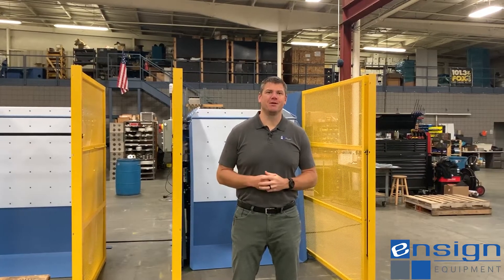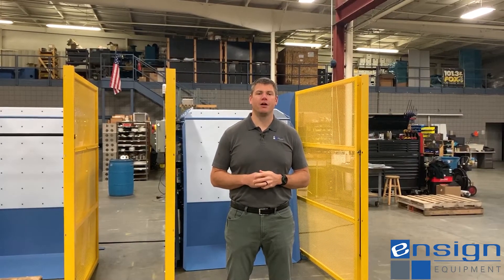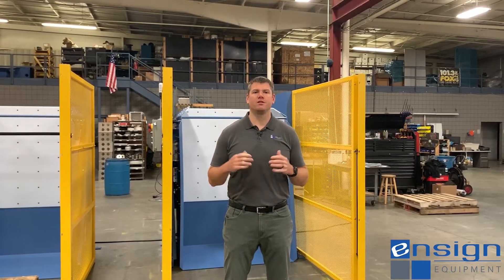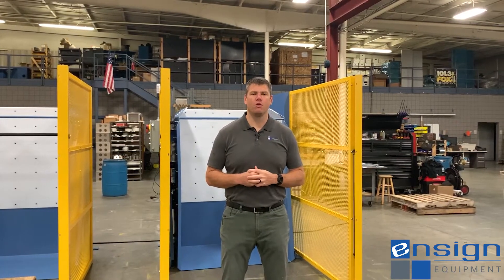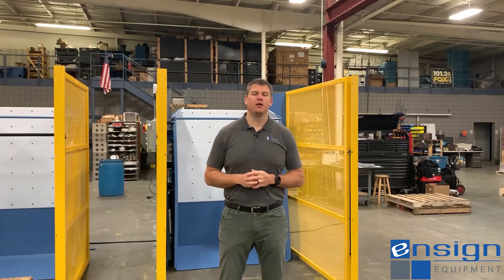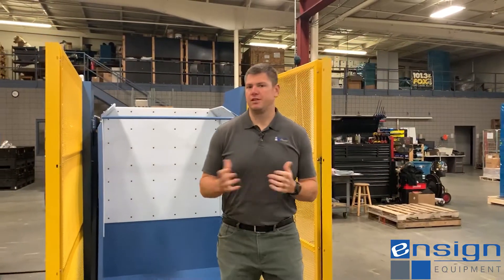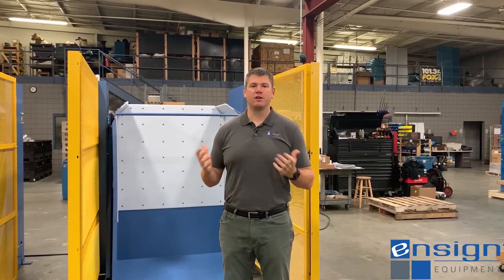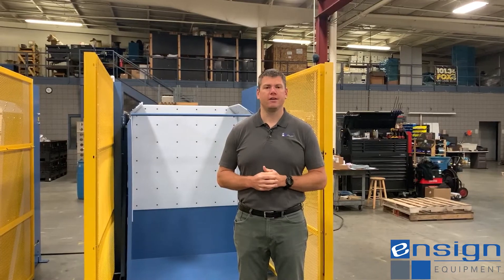Dumper Options - UHMW Bucket Liner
Most often used in pre-form and bottling applications, the UHMW Bucket Liner Option for container dumpers provides a softer and smoother material for a lower coefficient of friction to reduce the amount of blemishes, scratches, etc. on any type of pre-form or bottle. Commonly countersunk and bolted in the upper portion of the bucket, the liner is typically made of 1/4" white UHMW material. The UHMW Bucket Liner Options can be added to any Ensign Equipment Container Dumper.